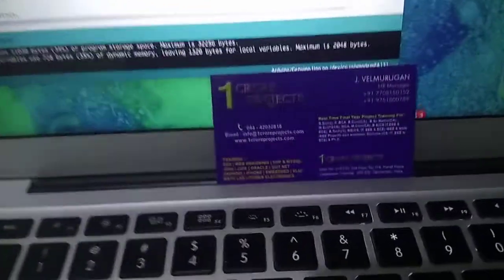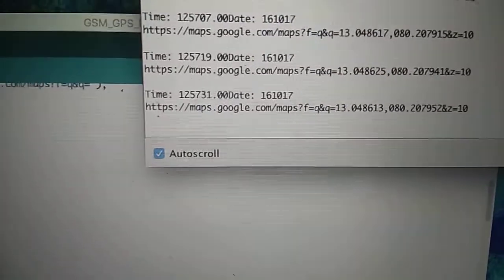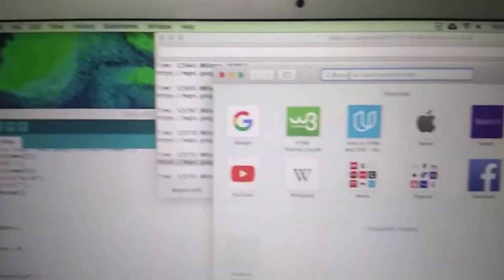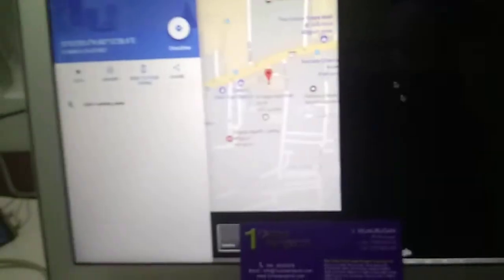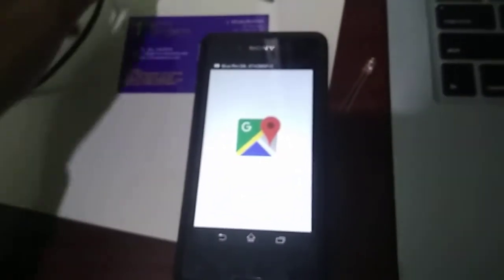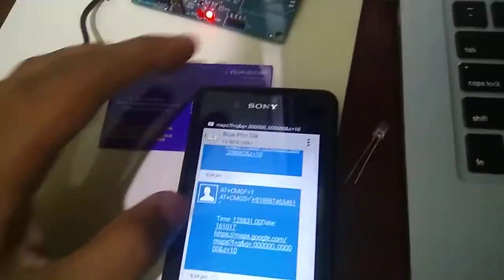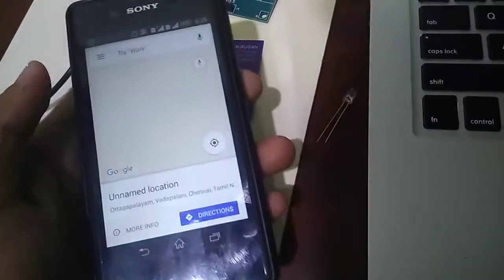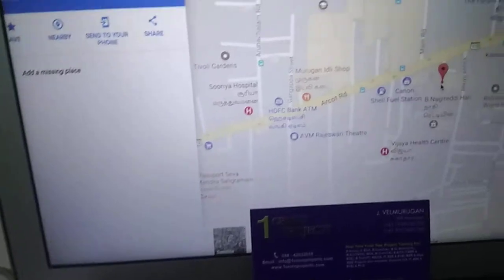Arduino Based Vehicle Tracking System Using GPS And GSM-1Crore Projects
1Crore Projects offer ENOUGH OF CLASSROOM KNOWLEDGE
NOW GET READY FOR REAL WORLD TRAINING.

M/S 1CRORE PROJECTS
Door No: 68 & 70, Ground Floor,
No. 174, Raahat Plaza, (Opp to Vijaya Hospital),Vadapalani,
Chennai-600 026,TamilNadu, INDIA

PROJECT:
IEEE Projects and Real Time Projects

We invite all final year students for their IEEE projects, for free of cost which involves their Internship training and Course Knowledge with Cost of Rs.5000
► 1Crore projects Scope
► sharing the technical expertise on applications

CERTIFICATION FROM 1CRORE PROJECTS:
► Institution Scope
► Training Time table should be prepare and submit by the institution

BENEFITS OF JOINING 1 CRORE PROJECTS:
► 80 Hours of Hands on Practice

Technical Support - 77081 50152, 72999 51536

ABOUT 1CRORE PROJECTS:
► 1Crore Projects is company providing outstanding, cost-effective, effective result authorized on solutions.Our objective is to create solutions that enhance company process and increase come back in most possible time.We started truly to provide solutions to the customers all over the world. We have been effectively in providing solutions for different challenges across a wide range of market and customers propagate across the globe.
► We create unique solutions that make sure enhanced performance and competitive advantage for your business and end customers.This is obtained by determining customer need,constantly improving & searching for fixing the needs of customer, choosing knowledgeable resources, ongoing training.

MISSION:
1. To offer top quality support that merge creativeness with value costs, while developing an effective relationship with our customers.
2. To regularly endeavor to fulfill or surpass our client needs and objectives of price, support, and selection.
3. To this end, we will execute regular opinions of the market to improve the customer business.

VISION:
1. We have a perspective to become a most significant and a powerful company to play a crucial part in business development.
2. We are dedicated to fulfill and go beyond our customer objectives by providing top quality solutions always.
3. To be the most passionately known organization in all our business sector while attempting to offer our customers with the best possible support.